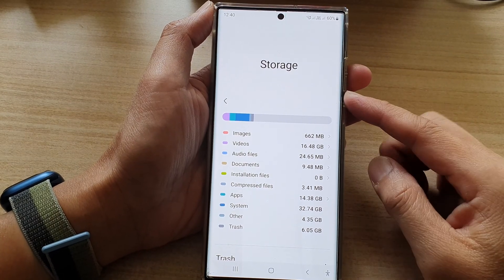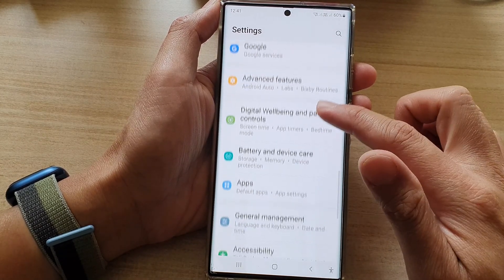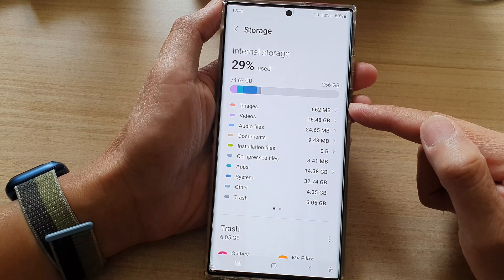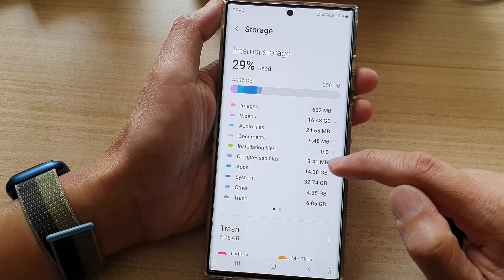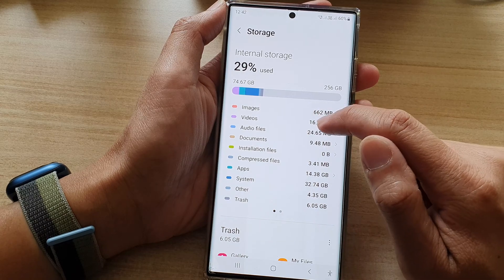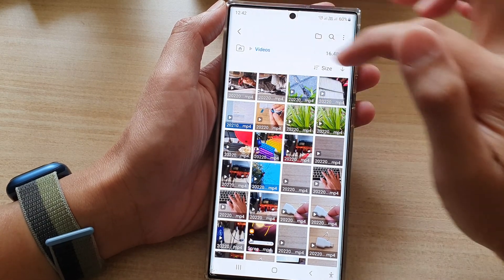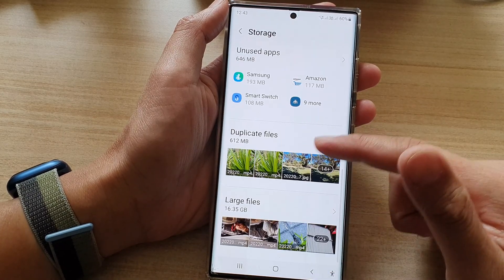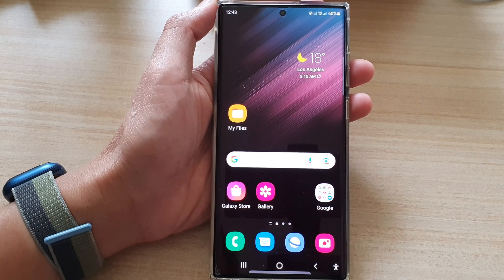How to Check the Storage Breakdown On Samsung Galaxy Phones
Learn how you can check the storage breakdown on Samsung Galaxy Phones.

If you phone is running out of space, then it can be a good idea to see what has taken up all the storage space. One easy way to do this is to view the storage break down of your device and see which category has used up the most space. The phone in this video demonstration is the Galaxy S22 Ultra.